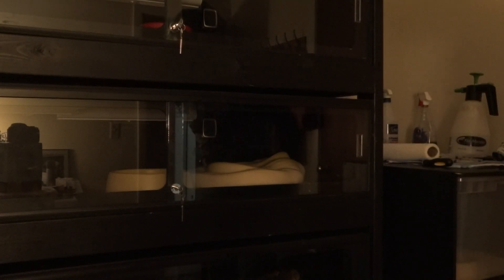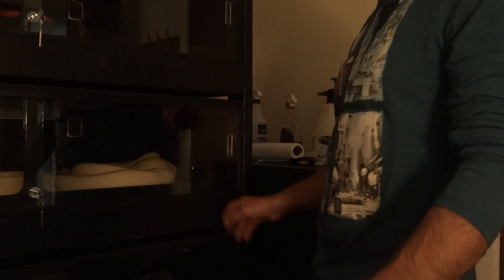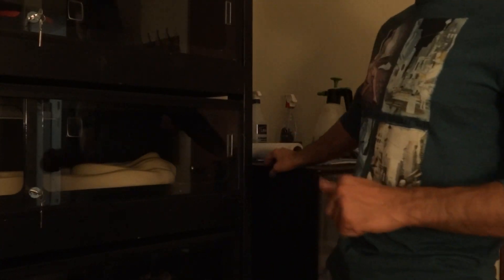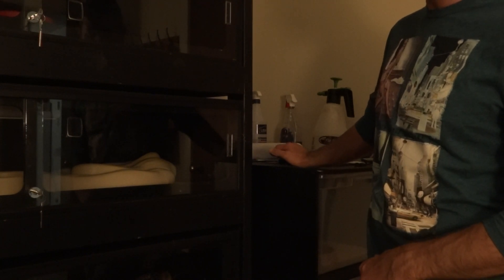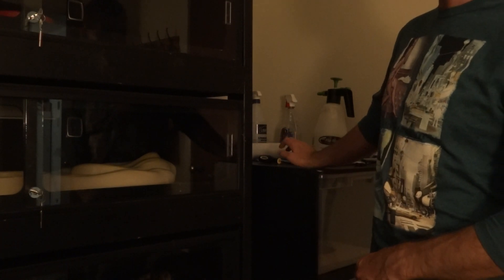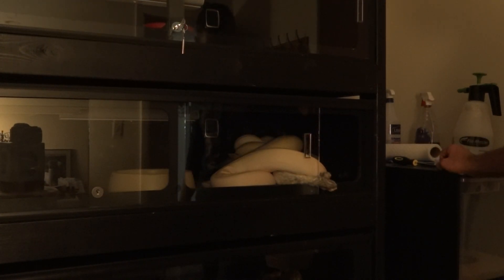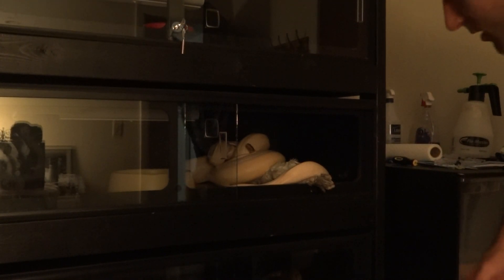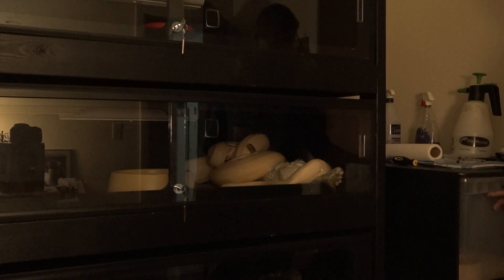Video 19: 2009 Ivory Feeding!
2009 Female Ivory.  Produced by NERD.  Originally owned by Mike Vetica with the "The Retic Room" channel Check him out.  Lots of great videos.

She is doing great now.  Enjoy!